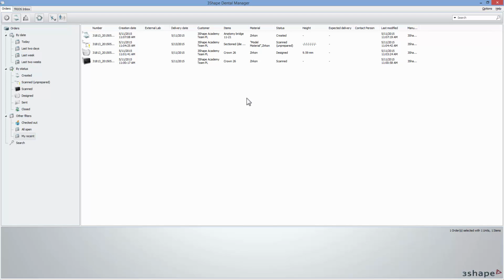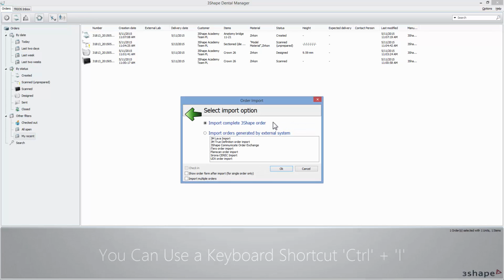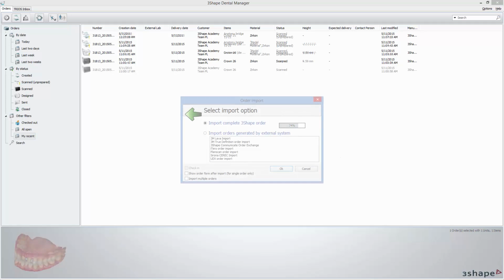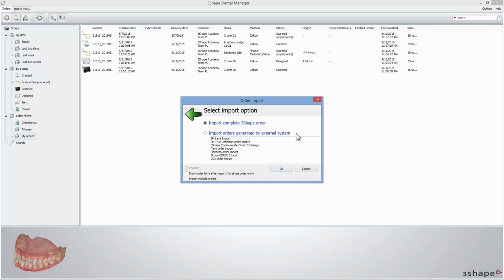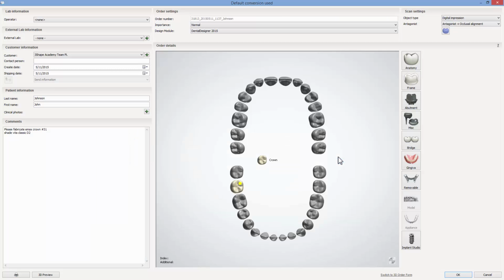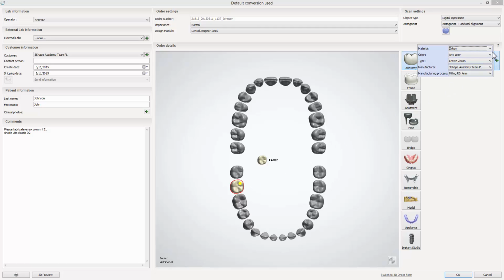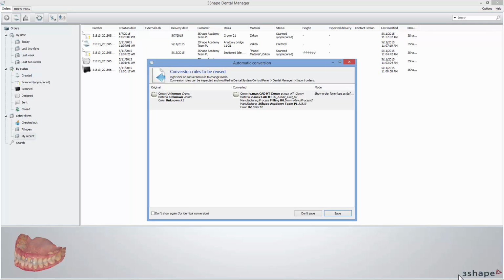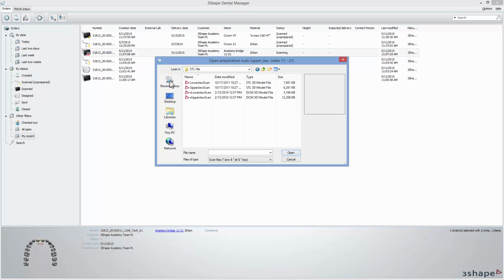3Shape Dental System - Import Orders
By watching this video, you will know how to import orders in Dental System™. It also explains how to open the import dialogue box.